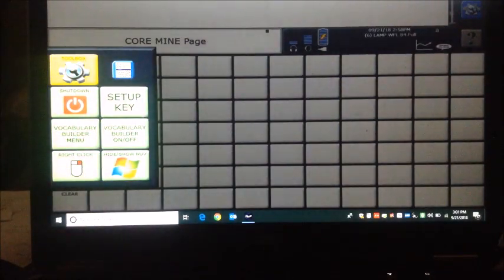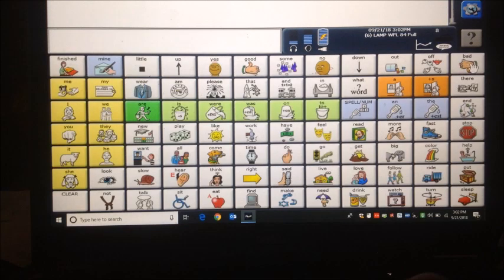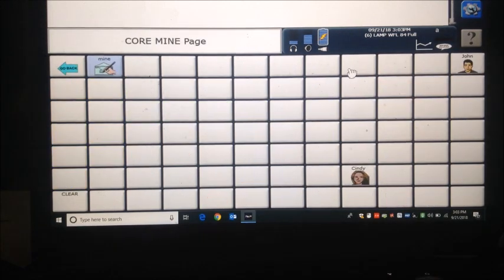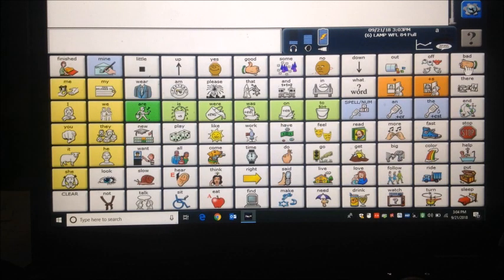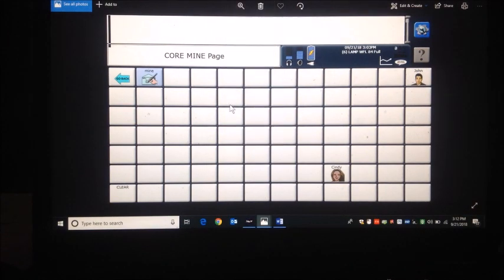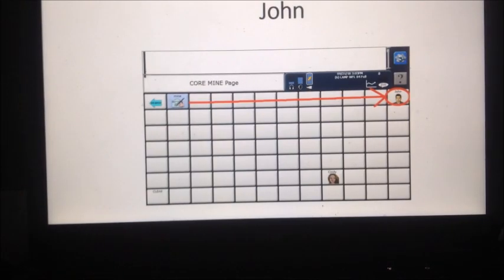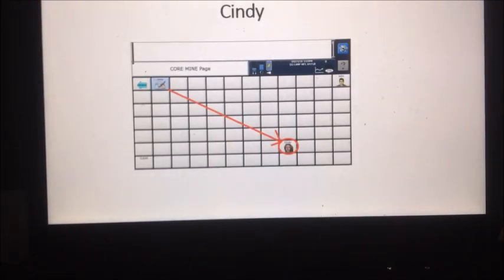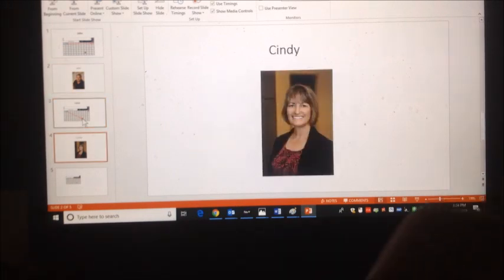Adding Names to LAMP Words for Life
Video on where to add names and how to make visual supports with names.